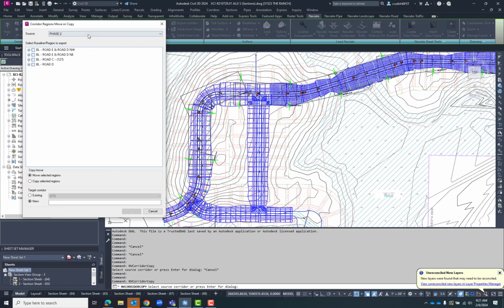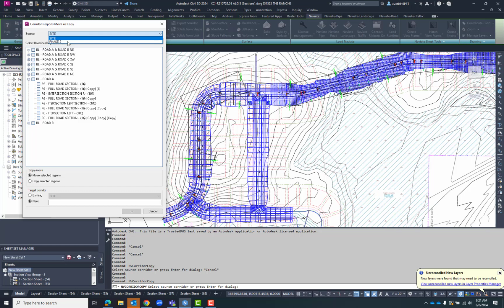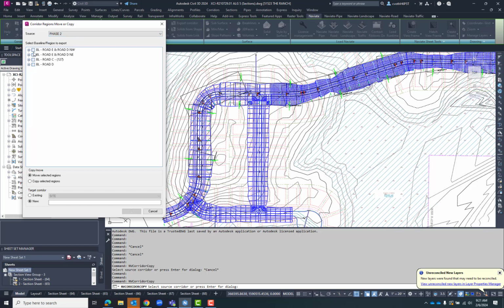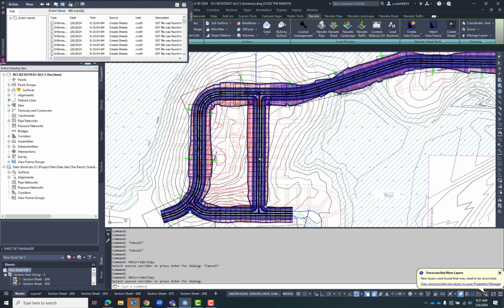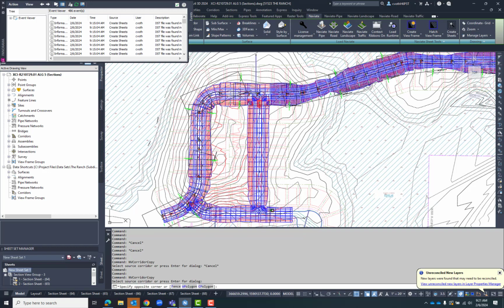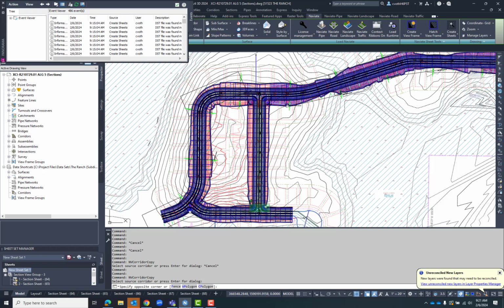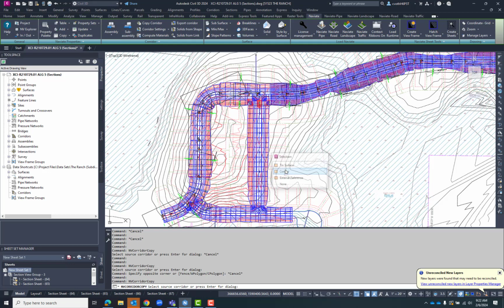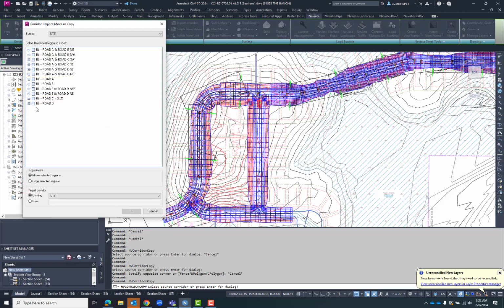Corridor Copy - Naviate for Civil 3D feature of the week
🚀 Naviate Feature Spotlight: Copy Corridor in Civil 3D 🚀

Copy Corridor lets you effortlessly duplicate corridor regions, saving time and hassle. Move regions to existing corridors or create new ones in a snap.

Key Benefits
🔄 Efficiency: Cut down on manual region recreation
🏗️ Flexibility: Move or create regions where you need them
🔀 Merge Corridors: Easily merge entire corridors for better project organization.
🛣️ Smooth Workflow: Boost efficiency and project flow
🔧 Easy Management: Simplify corridor organization

Try it Today! Streamline your corridor design with Copy Corridor in Civil 3D.